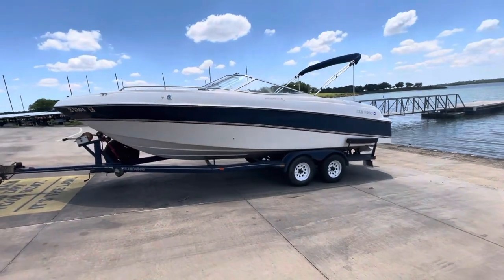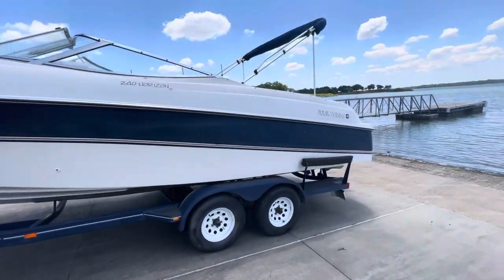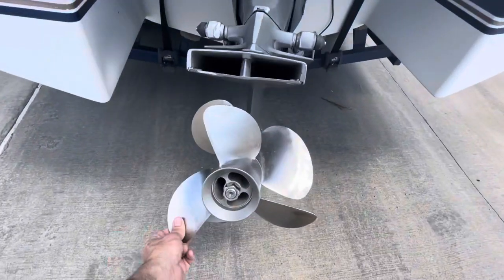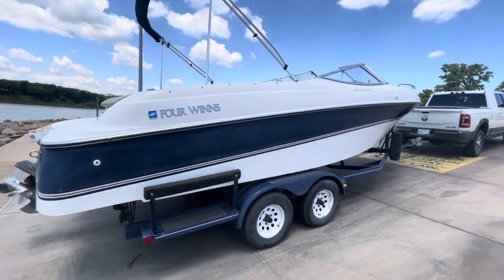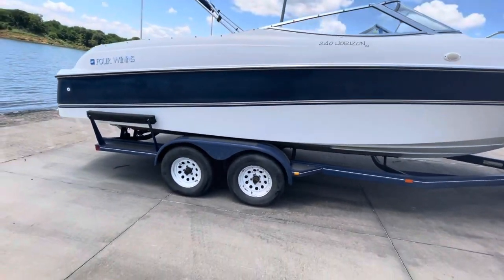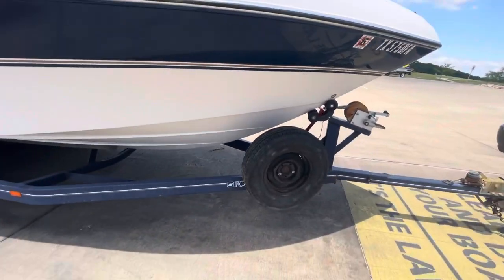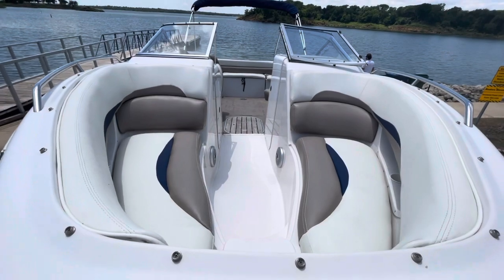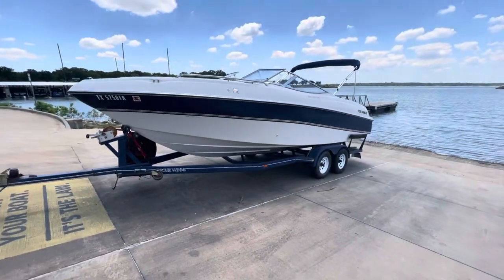Boats of Dallas 1996 Four Winns 240 Horizon video 1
Four Winns 240